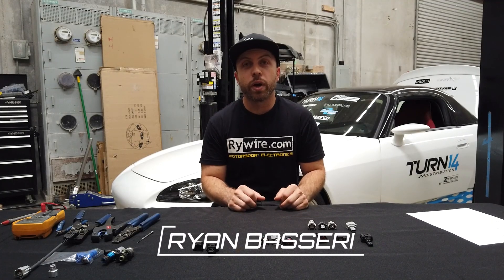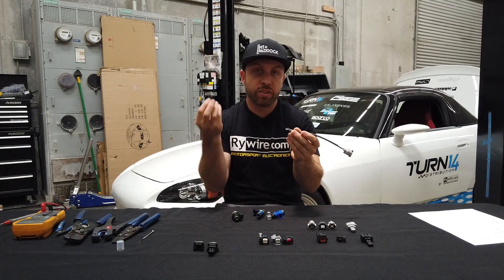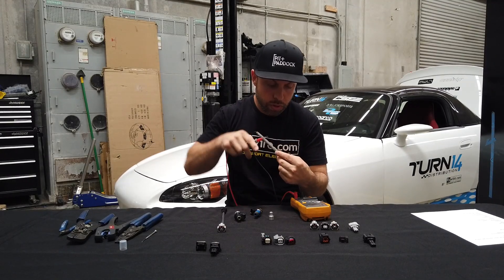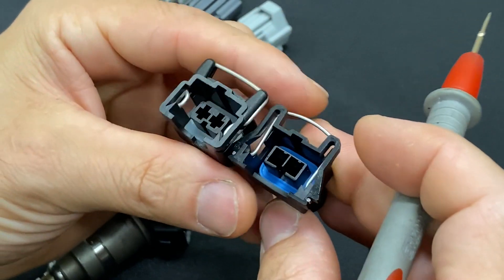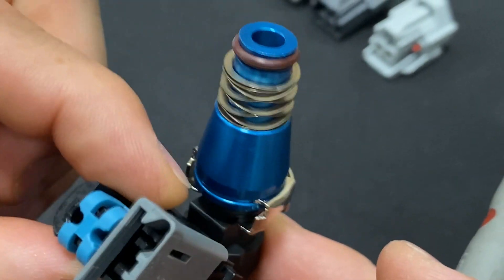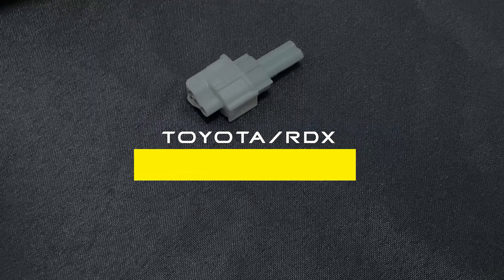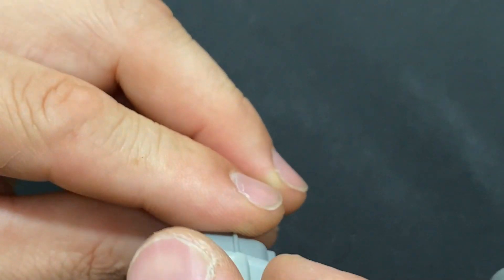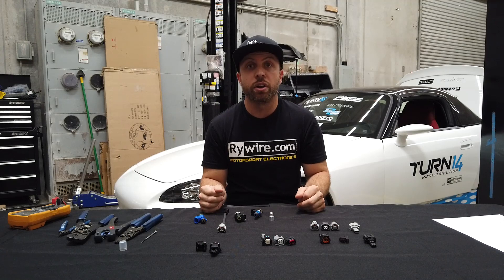Rywire - Injector Identification Video - Everything You Must Know about Fuel Injectors!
Everything you need to know about Fuel Injector identification. We go over all the popular styles, their differences and likenesses. We cover the crimping of a terminal, Injector adapter styles. How to measure a fuel injector, and much more!